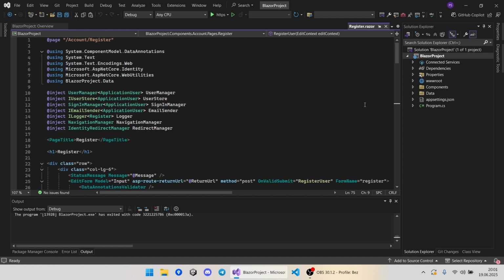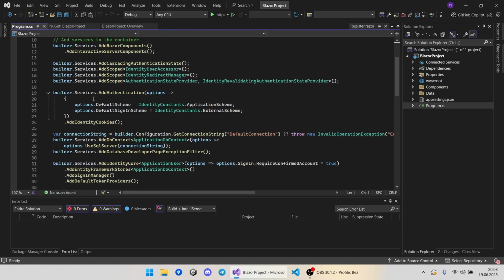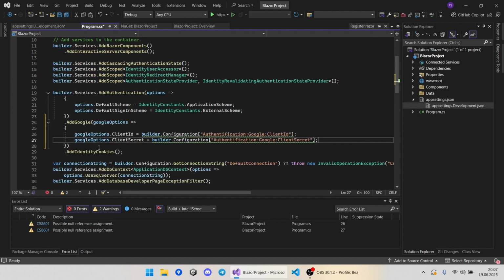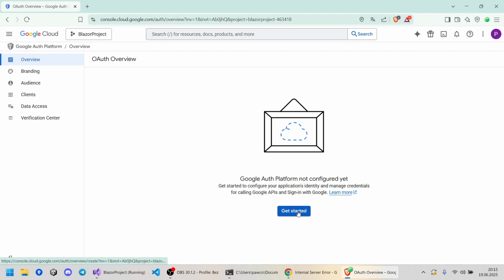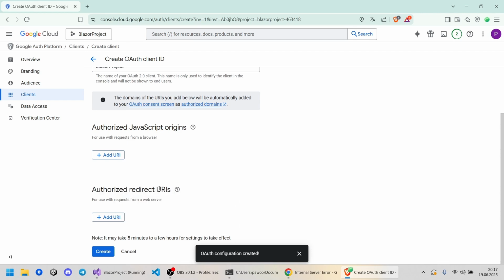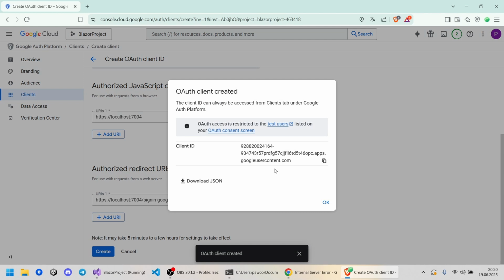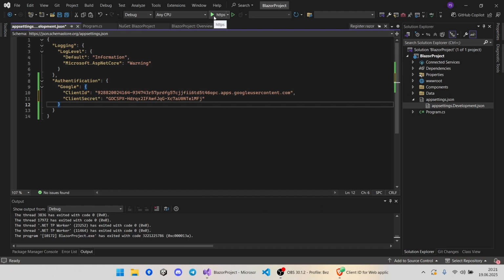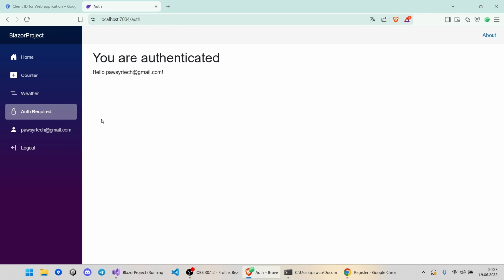Blazor App part 2 - Google SignIn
Project: Blazor Server App
.Net Version: 9

In this episode I show how to enable SignIn by Google